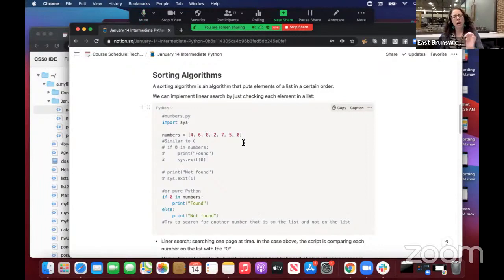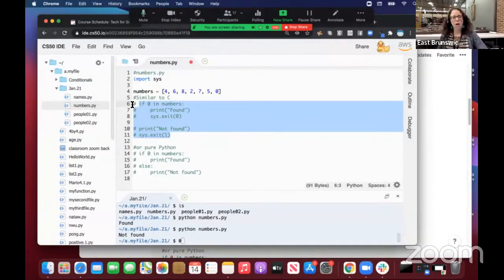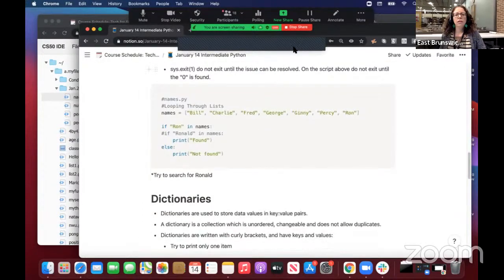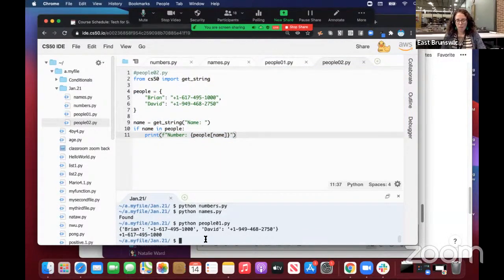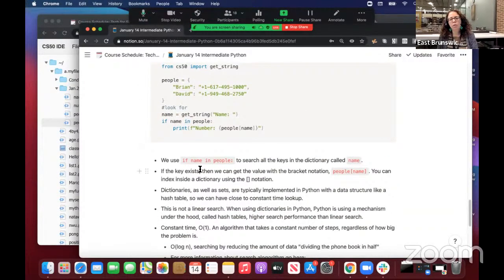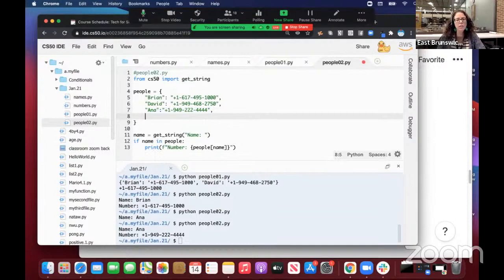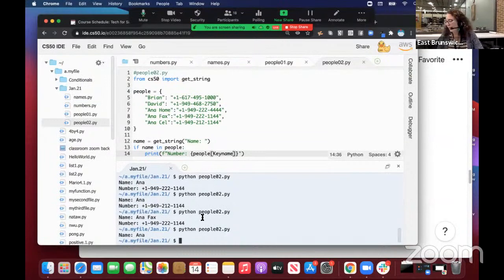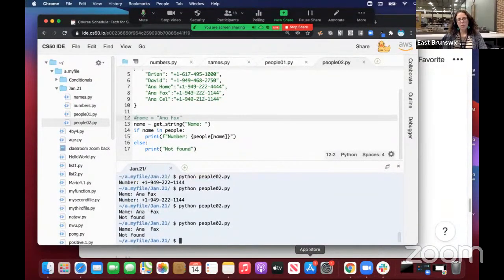Intermediate Python Jan 14